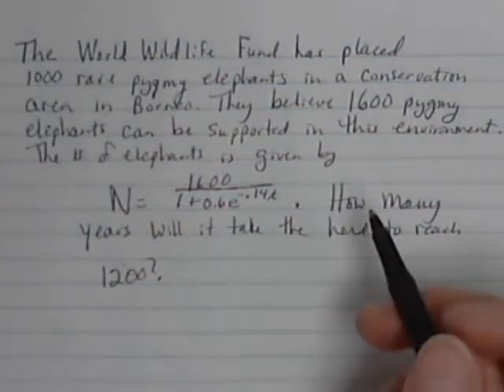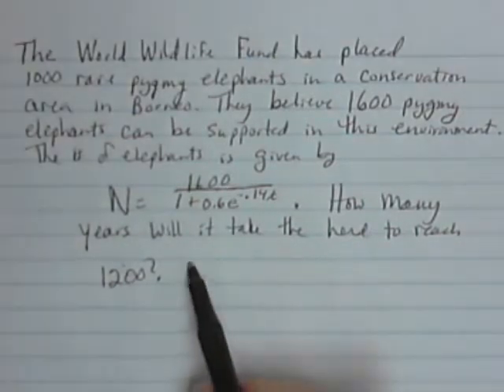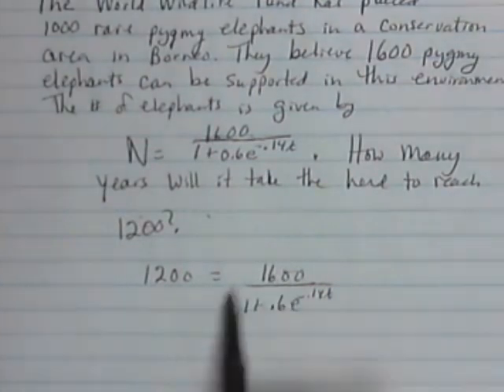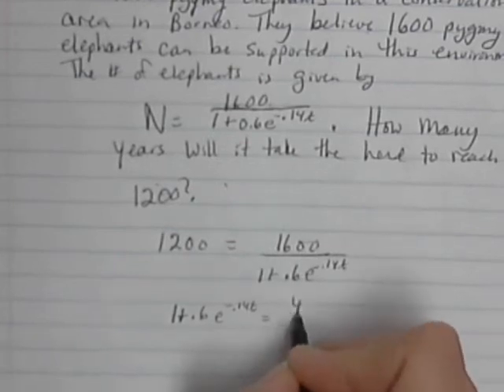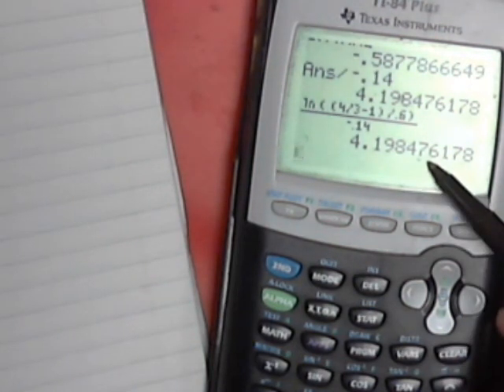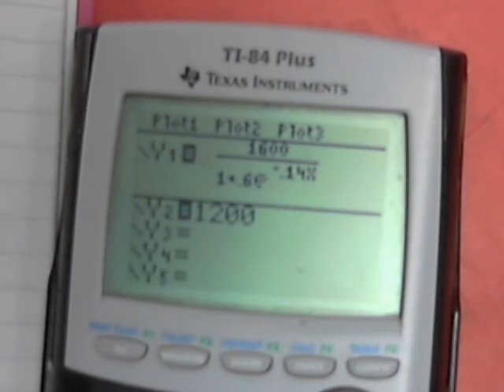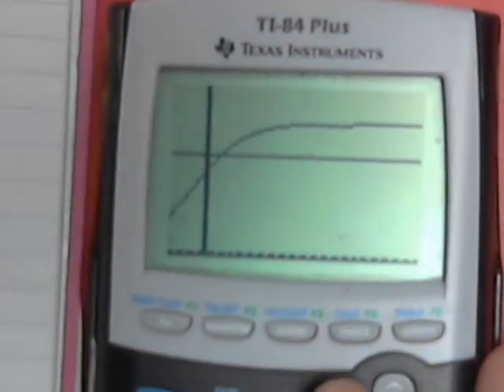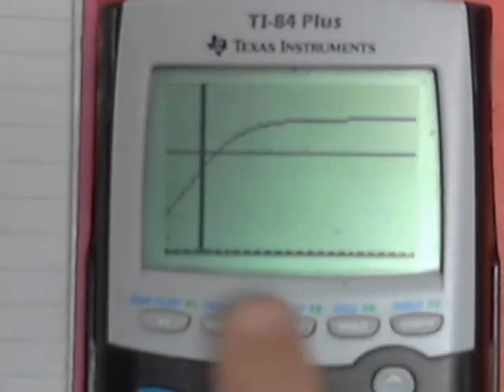PreCalc H Ch 3.6 Logistic growth example